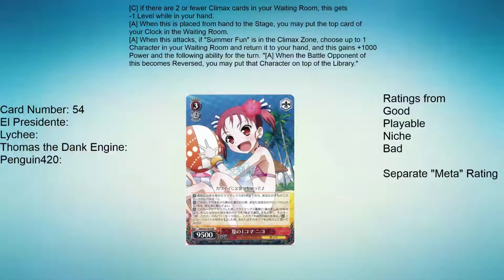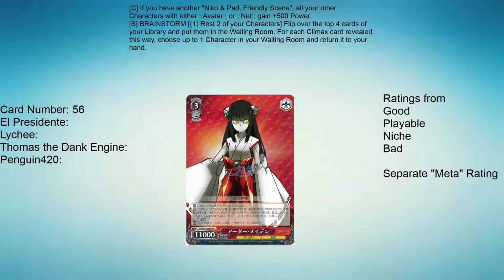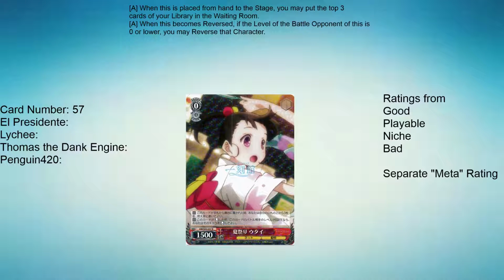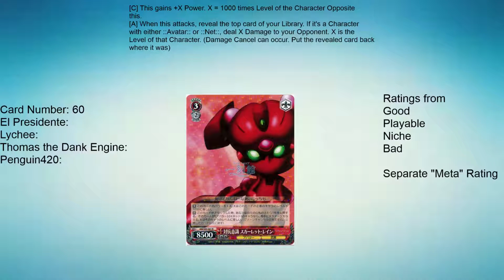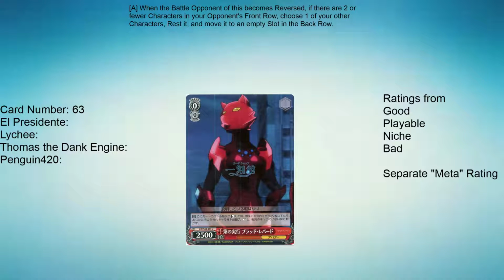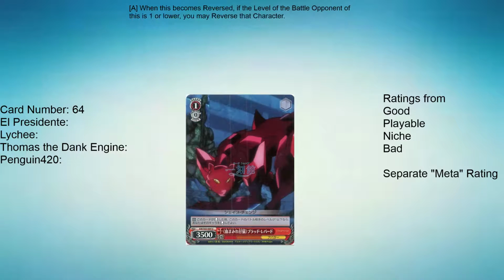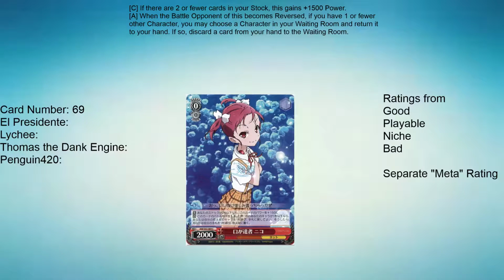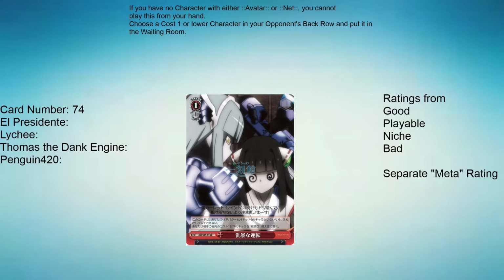Accel World Infinite Burst Weiss Schwarz Set Review - Red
i thought we were done with jail

i thought wrong